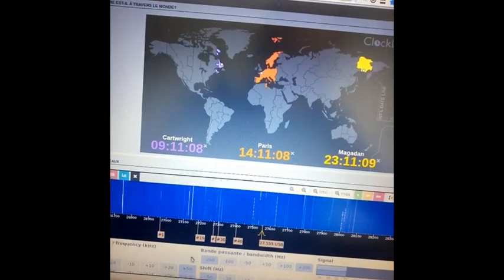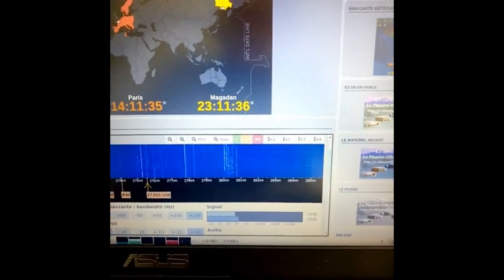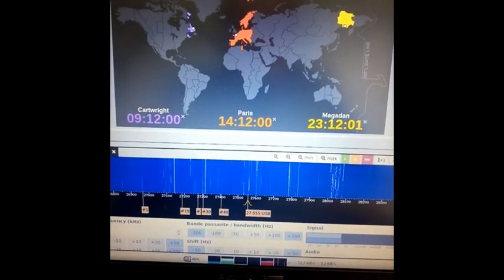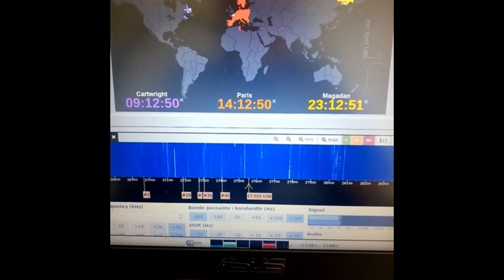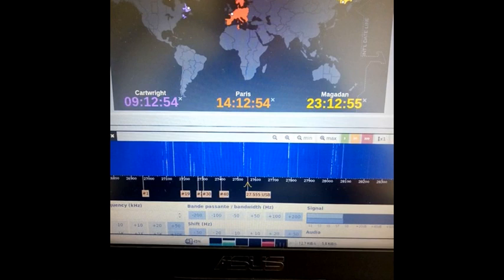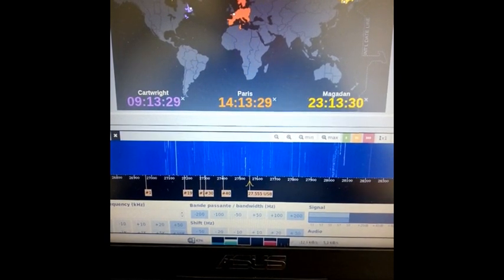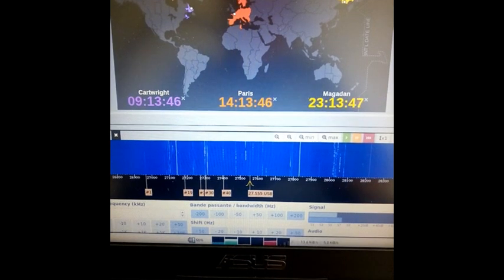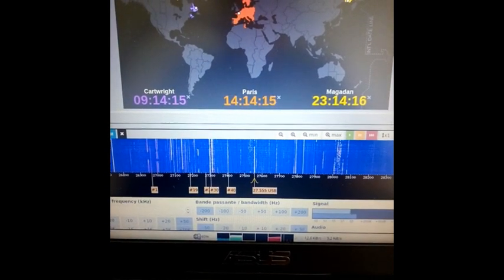Cibi Propag sur l'Europe (25 05 2019) WebSDR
73'51 de Dundee33 ~ 14KM3301  ;)
(Vidéo amateur faite avec: OpenShot Video Editor - Logiciel de montage vidéo)
850ème vidéo.